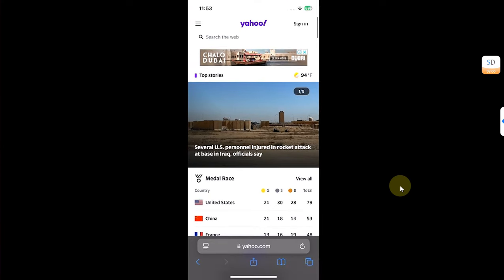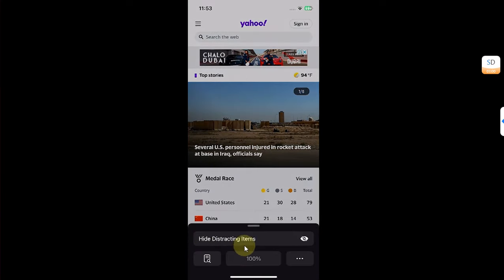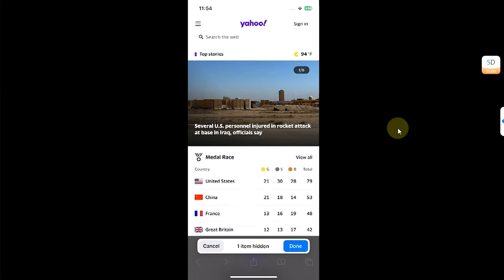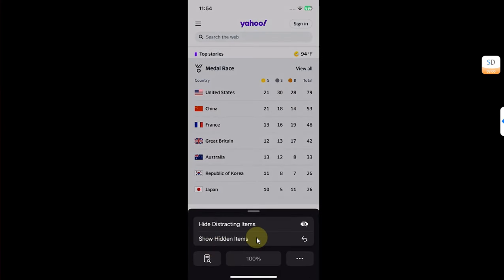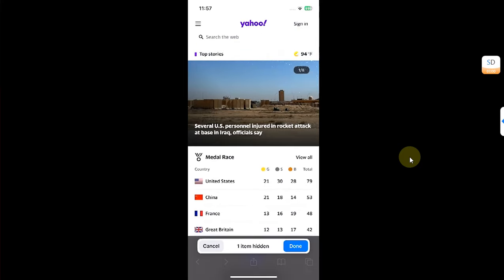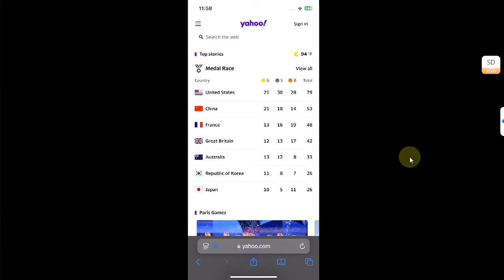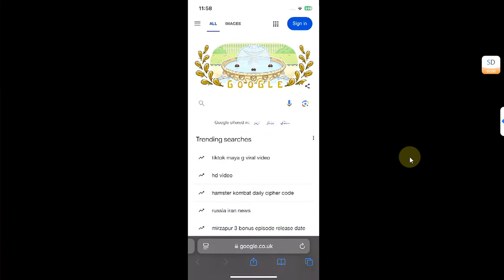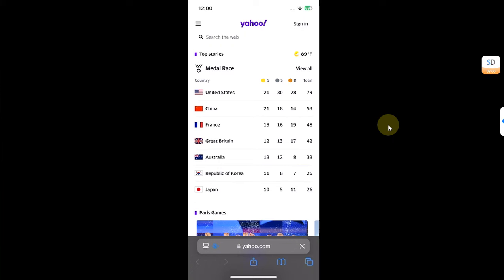iOS 18: Hide Distracting Items | Hide/Block Ads iOS 18 & Other Unwanted Content on Safari & on Web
Discover how to use the built-in iOS 18 feature to hide distracting items, block ads, and remove other unwanted content while browsing on Safari. This comprehensive guide will walk you through the steps to enhance your web browsing experience on your iPhone or iPad. Learn how to utilize iOS 18's native capabilities to create a cleaner, more enjoyable, and distraction-free browsing environment on Safari. The great thing is that when a page is revisited, the hidden items remain hidden until you manually show them.

Topics Covered:
iOS 18 Safari Hide Distracting Items
iOS 18 Hide Ads
Hide Distracting Items iOS 18
iOS 18 Hide Items on the Web